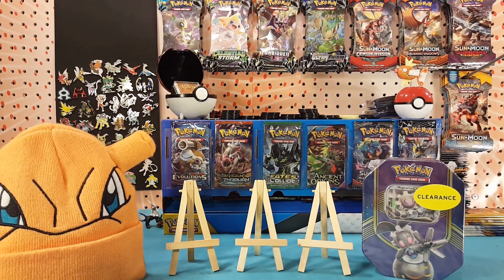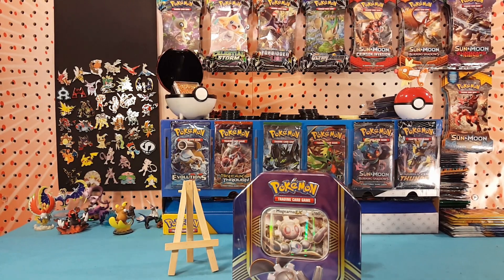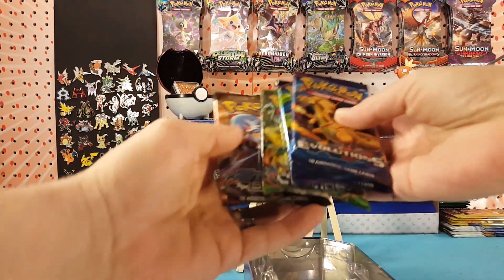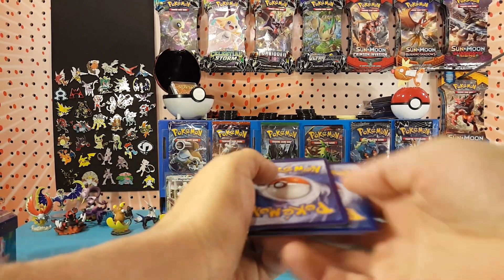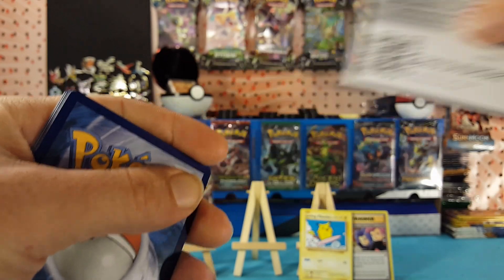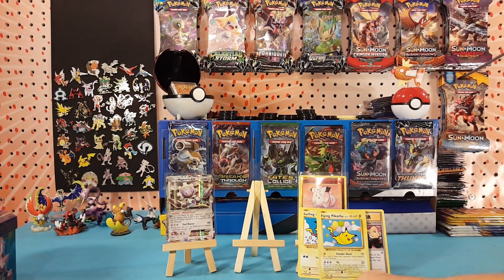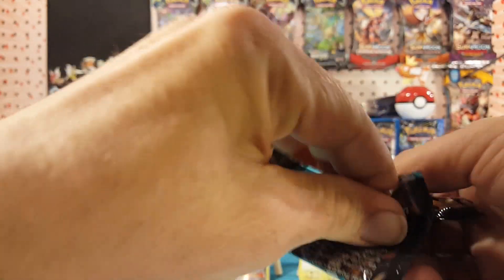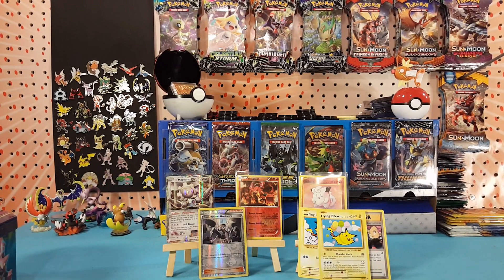MAGEARNA EX TIN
What's up guys! Matt here, and today I'm opening up a Magearna EX tin! Let's see what packs are inside! Can we get some good pulls?

Upload Schedule:
Thursday - Random
Friday -